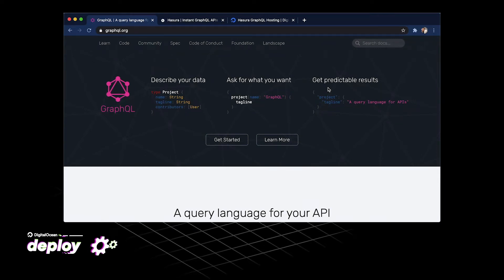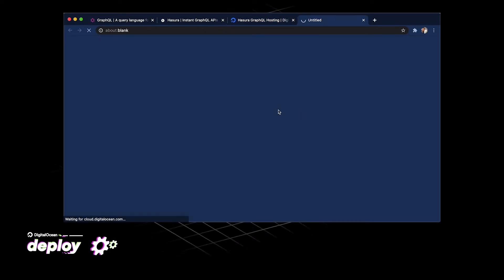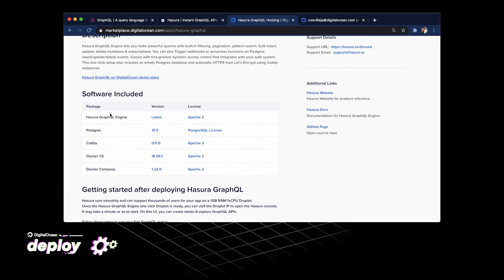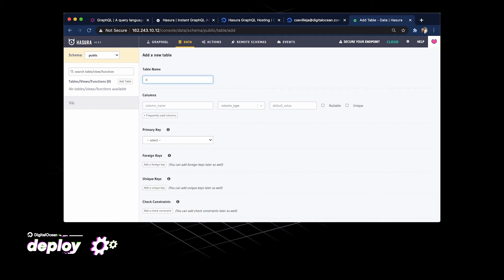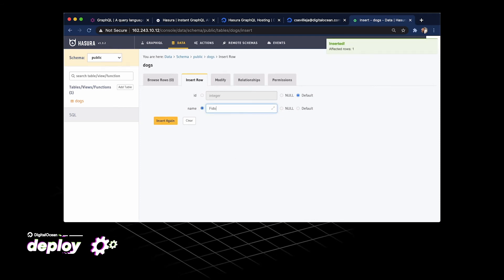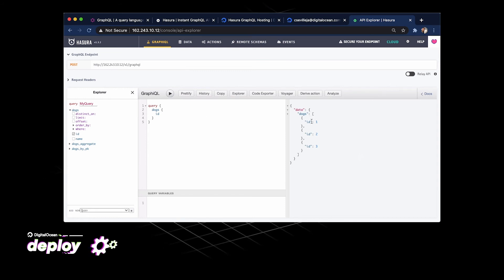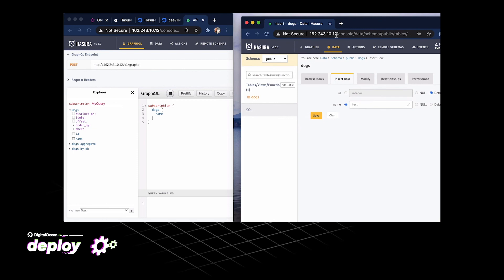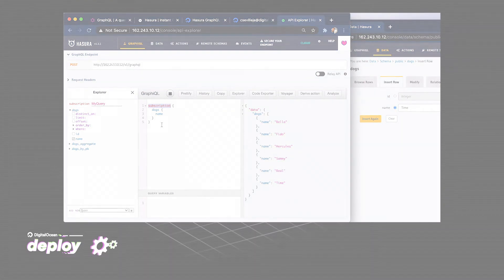How to Deploy Hasura on DigitalOcean [You Can DO Anything on DO]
You can DO anything on DigitalOcean. Chris Sevilleja shows you how to build realtime applications using the Hasura GraphQL Droplet on the DigitalOcean Marketplace.

Chris on Code is the founder of web dev tutorial site, Scotch.io. He is also a Senior Developer Advocate at DigitalOcean. He's on a mission to find the best way to build a full stack SaaS app quickly.